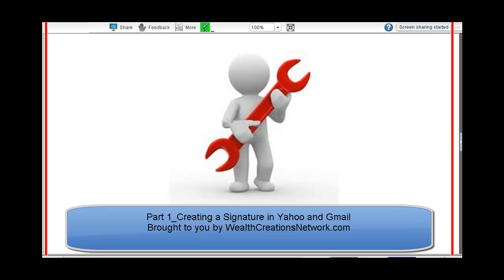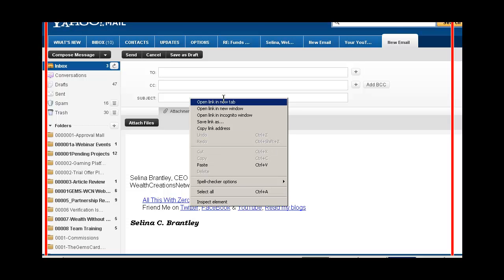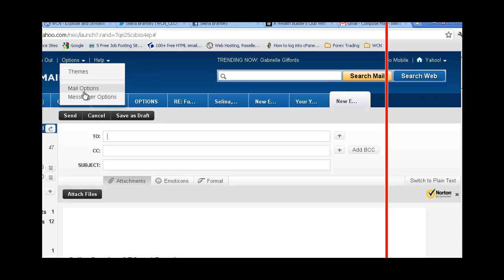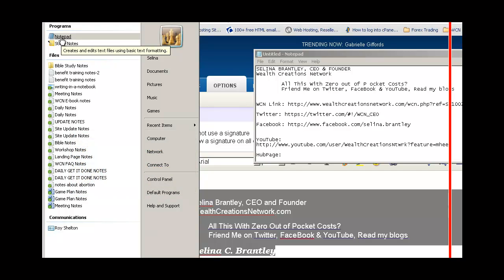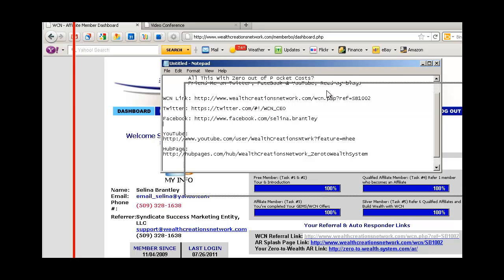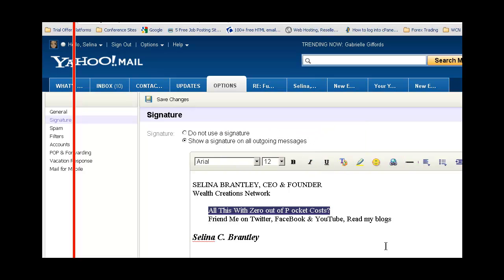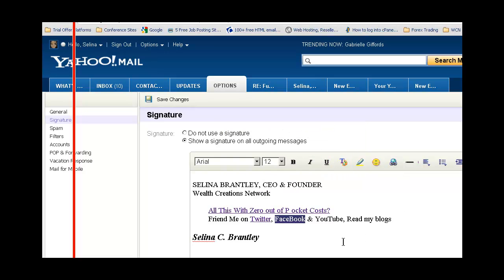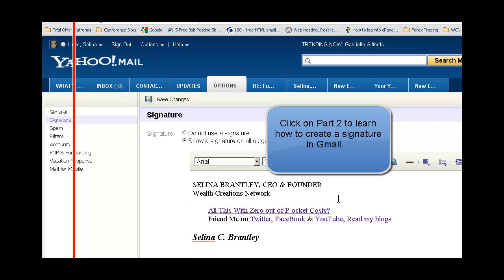Creating a Signature in Yahoo (Part 1)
Sometimes marketers overlook the simplest way to get their message out to people they know and to people they communicate with on a daily basis. Do you have your signature file set up in your email account? If not, you're missing out on an excellent opportunity to brand yourself and/or your business.

This video will help you quickly set up your signature and provide instruction on how to link your social network platforms (like twitter and facebook), your video site (s) and blog(s) so your email readers can easily learn more about you and your business.